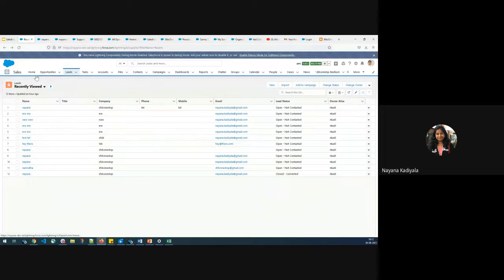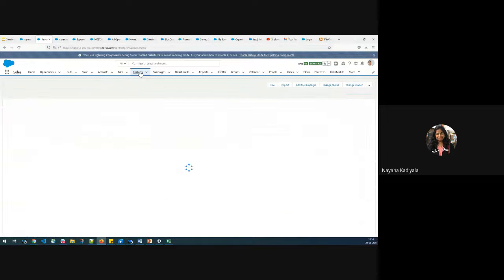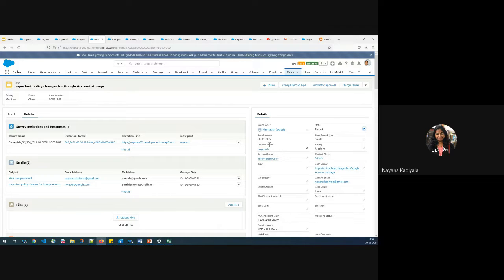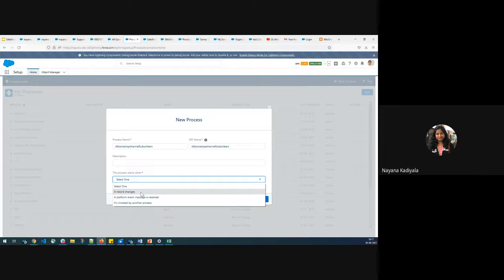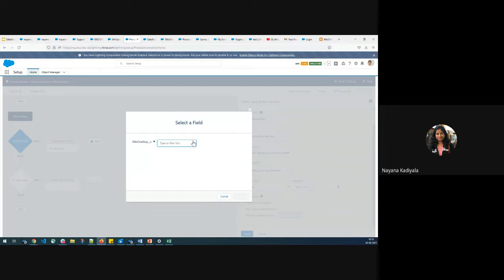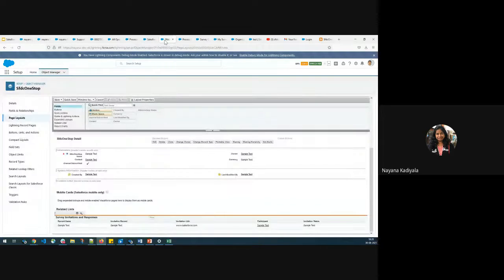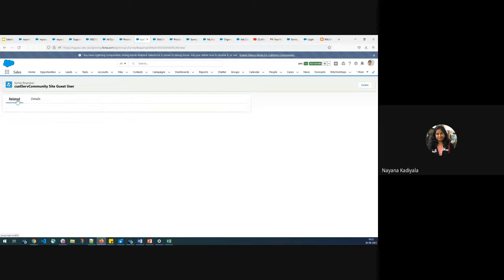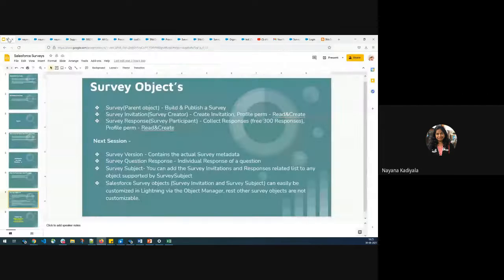Salesforce Survey Through Process Builder Session 2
Topics Covered

1. Generate Surveys through Lead/Contact
2. Customer Feedback Survey Demo
3. Generate Surveys through Process Builder - custom object/standard object
4. Survey Subject Object/Survey Invitation and Response Related List
5. Salesforce Surveys Demo of above all features